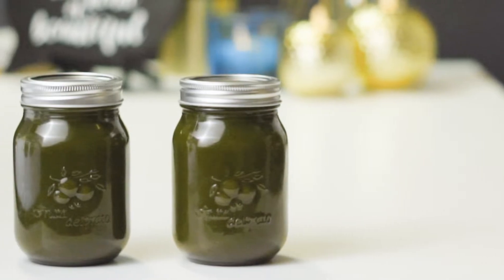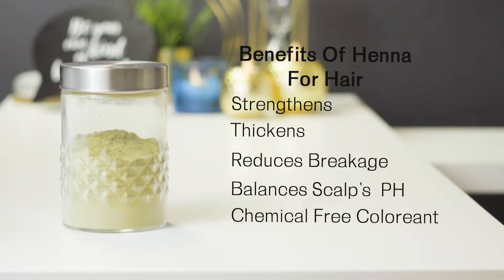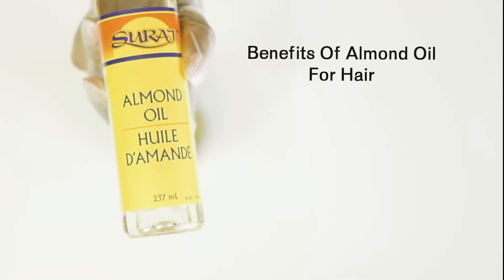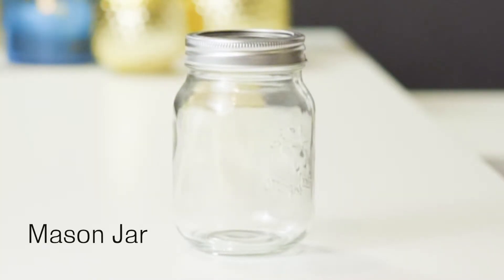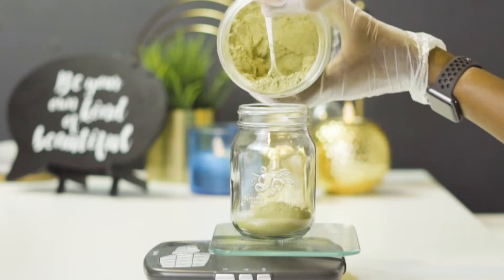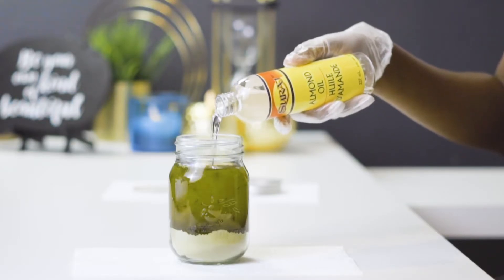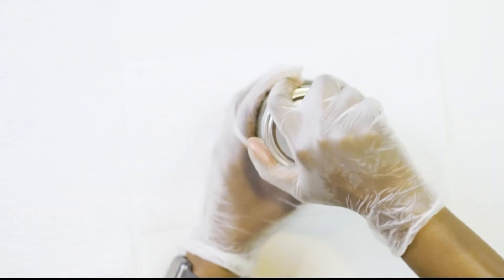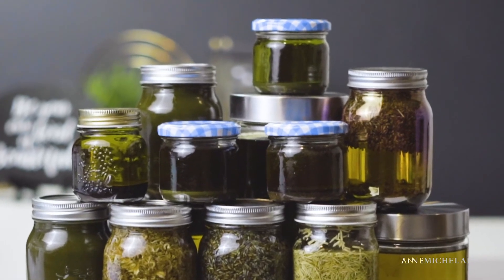How to Make Infused Henna Oil || For Longer Stronger Thicker Fast Hair Growth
In this video, we are making Henna Infused oil for healthy hair.

Henna is A DYE it will change the color of your hair to a reddish brownish hue !!

An alternative to henna is Cassia Obovata it's just as potent but it will not change the color of your hair.  Heres a link to where I get mine

Only 2 Ingredients needed:
1.Henna Powder (Body Art Quality)
2. An oil of your choice

I've chosen to use Olive and Almond Oil.